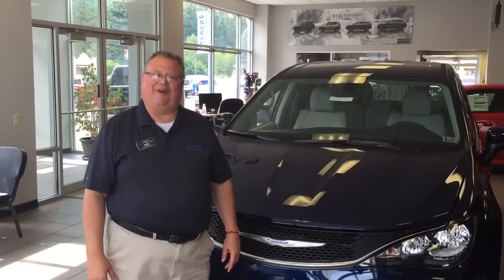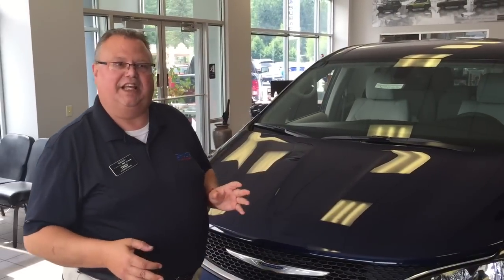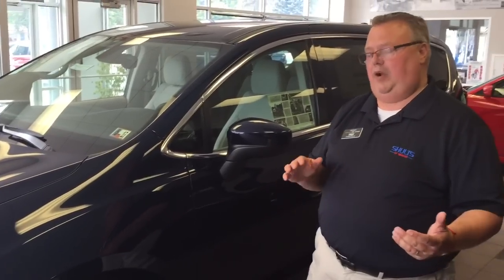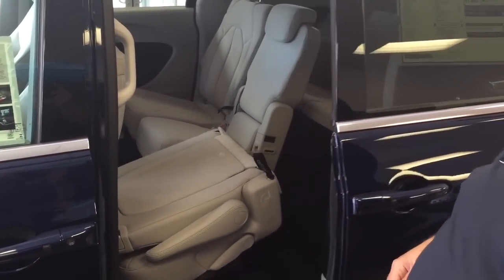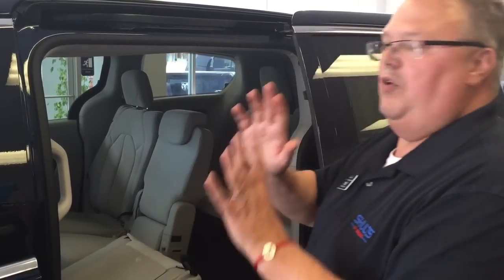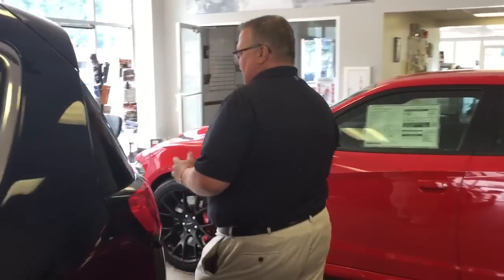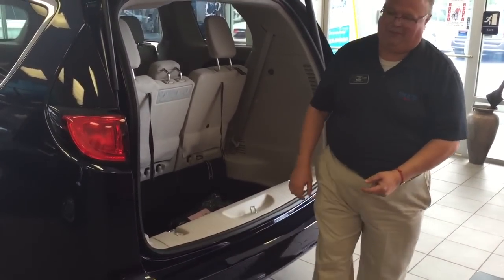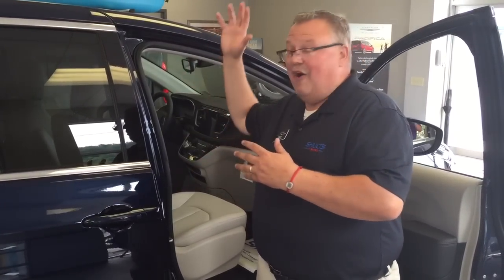Troy Berg -2017 Chrysler Pacifica Walkaround